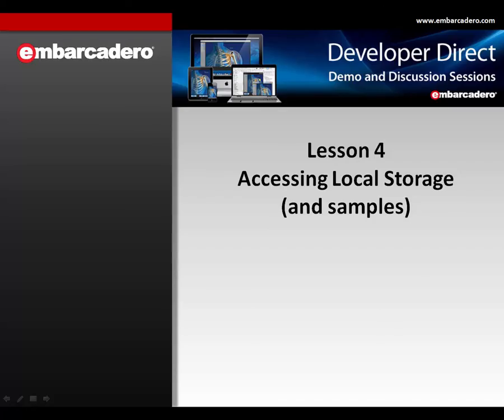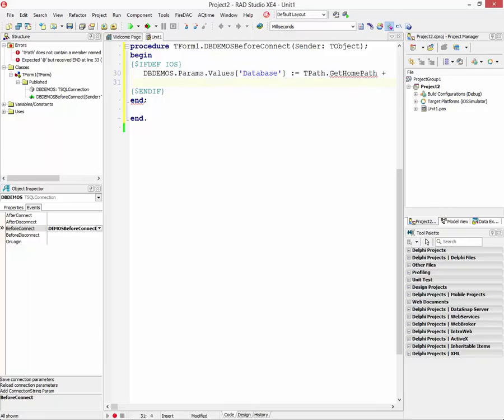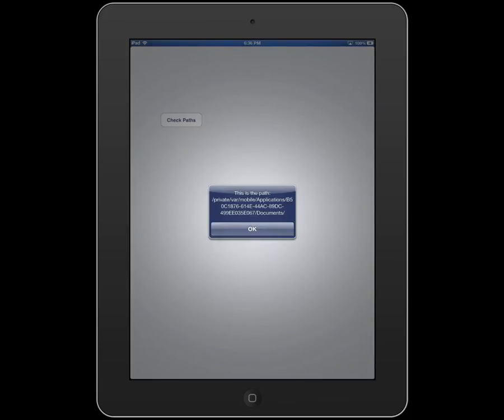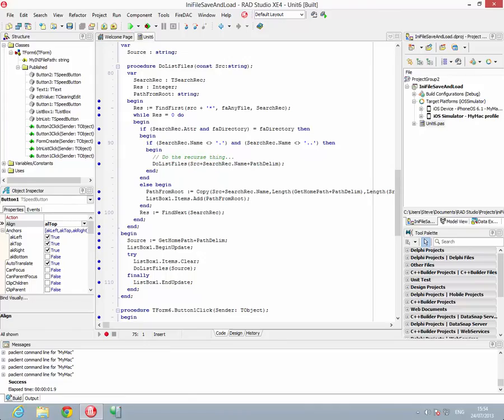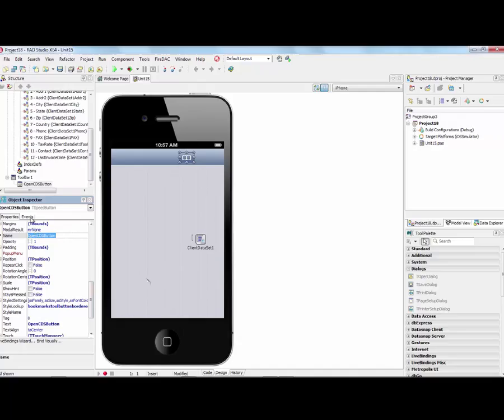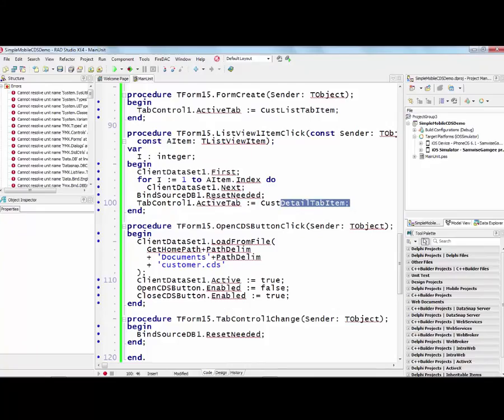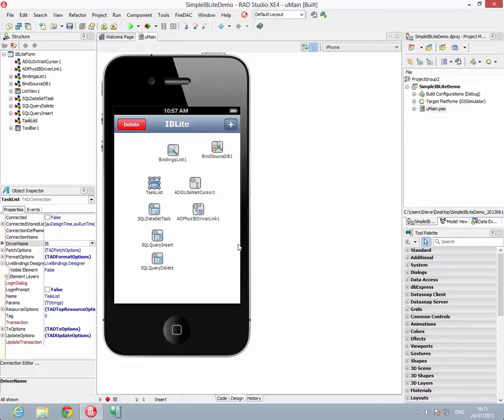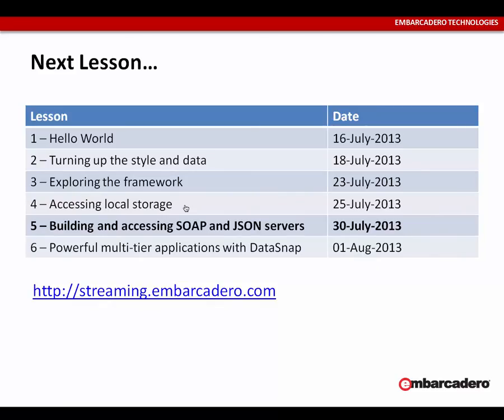Lesson 4 - iOS Mobile Development Kick Start - Local Storage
Lesson 4 of 6 (Embarcadero Developer Direct Mobile Development Kick Start series) - In lesson 4 we explore local storage, covering a range of options including using INI files, in memory datasets that can be persisted to XML easily thanks to TClientDataSet and using FireDAC to connect to and use SQLite or InterBase. We still have loads more we could have covered including saving TStringList to and from file, and using TXMLDocument, but this is enough to get you started and understand the core concepts when writing and reading from disk on iOS.